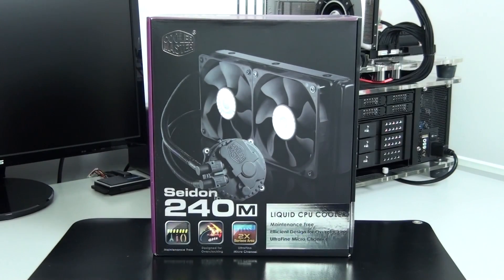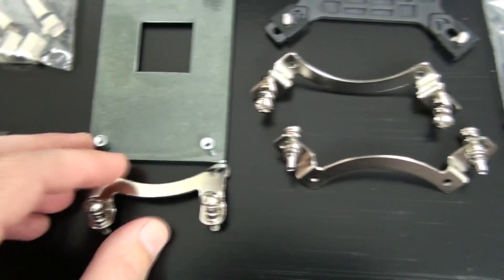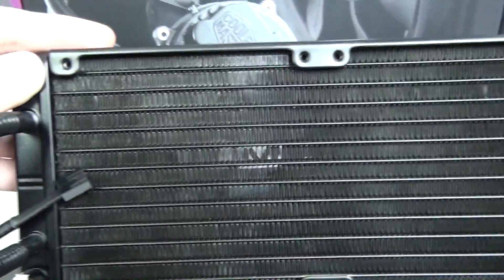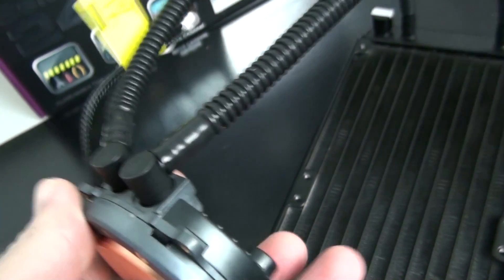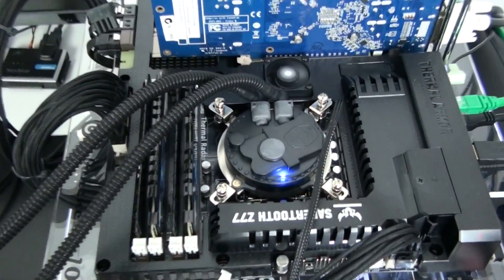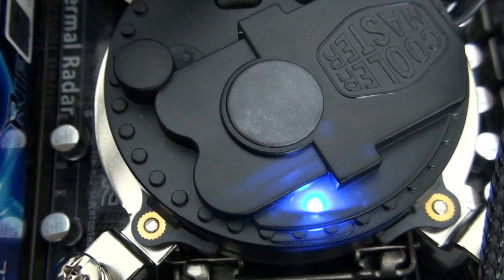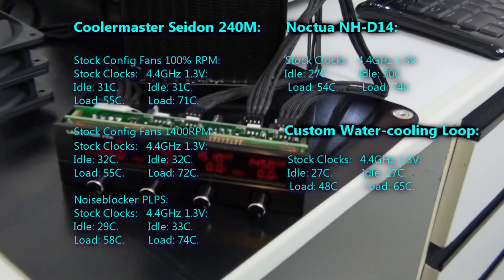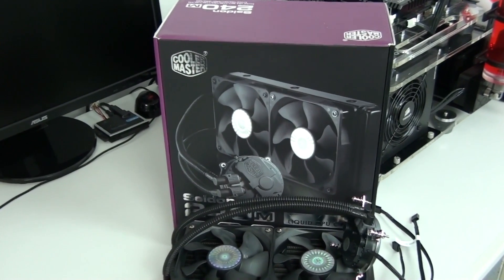Cooler Master Seidon 240M Review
Welcome to my review of the Coolermaster Seideon 240M pre-built liquid CPU cooler. I start by taking a detailed look at the cooler and then move onto some testing. I test a number of different fan configurations and also put it up against the Noctua NH-D14 and a high end custom water-cooling loop.